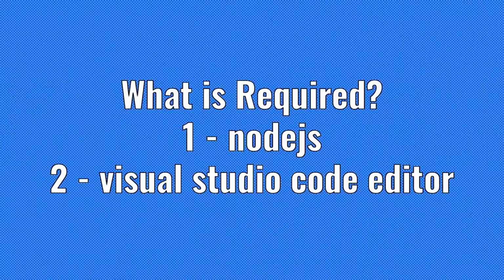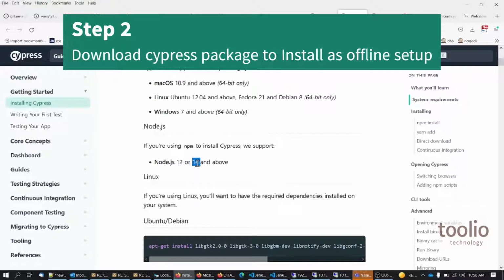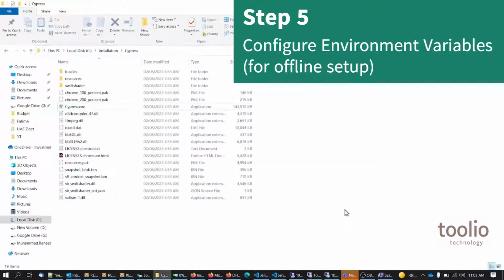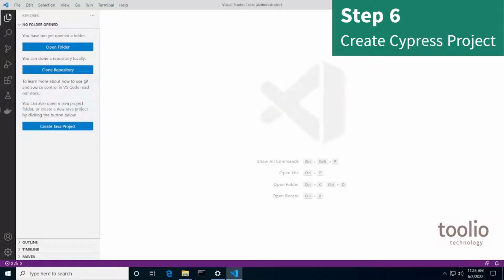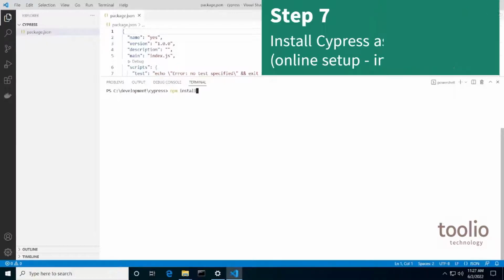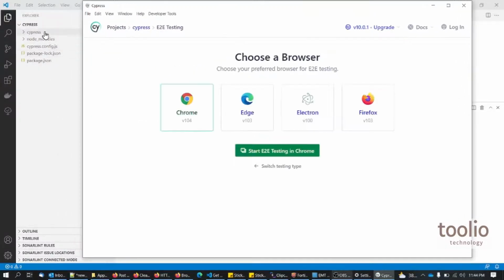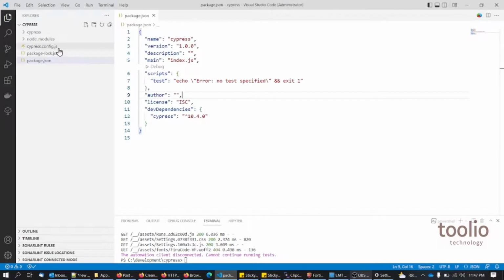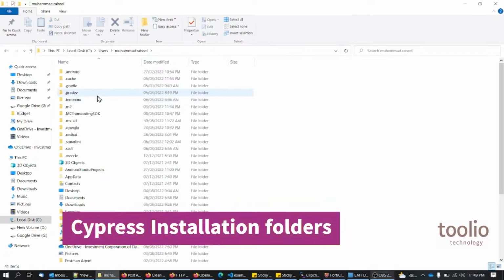Step by Step Cypress Installation and Basic Overview to Kickstart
In this tutorial, I'm explaining the offline Cypress Installation and installation as a node package. Moreover, it also provides the Basic Overview of Cypress tool with execution of example test cases and folder structure.

What Topics are covered:
1-Node installation
2-VS Code installation
3-Cypress installation and configuration as offline setup on Windows
4-Cypress configuration as npm package
5-Cypress Basic Overview
6-Cypress Test Case examples execution
7-Cypress Project folder structure
8-Cypress setup folders on hard drive